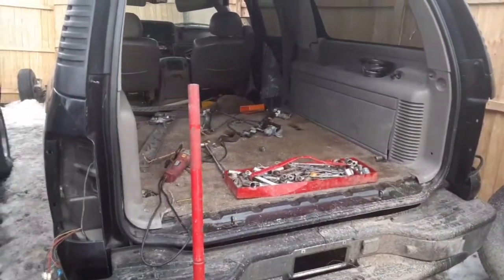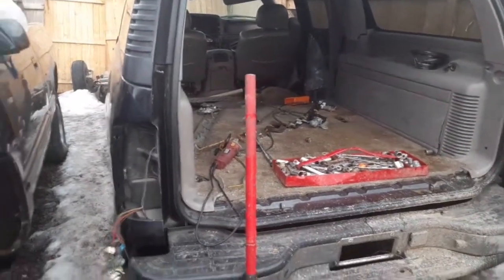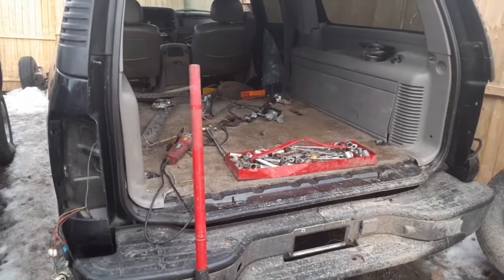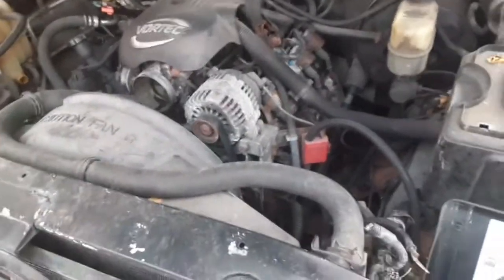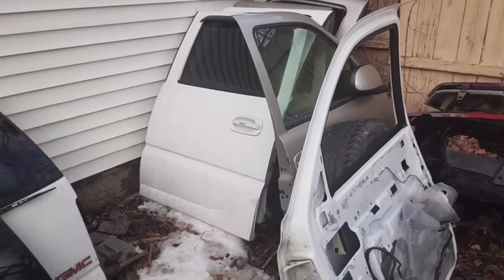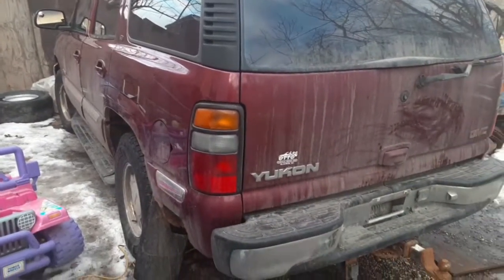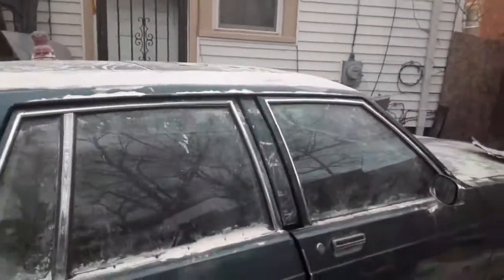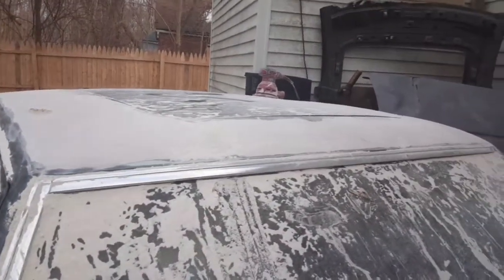Oldsmobile Delta Panoramic Install Last Stage Of BodyWork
Thanks For Tuning Into Another Episode We Appreciate It Thank You